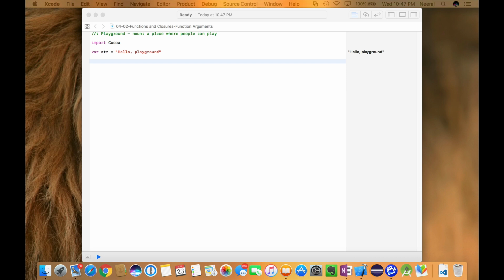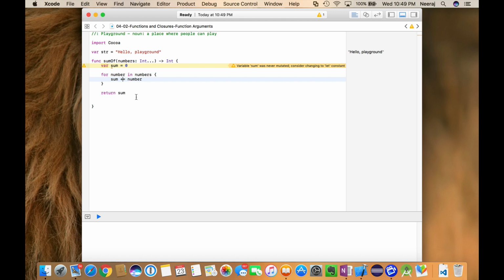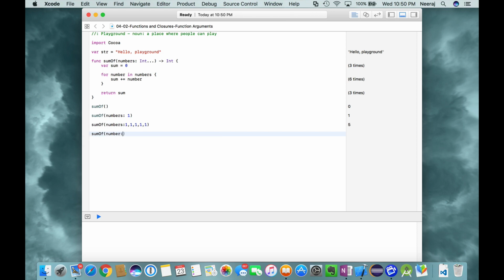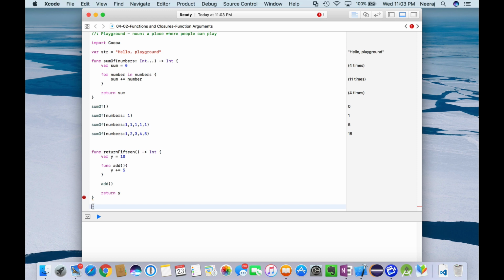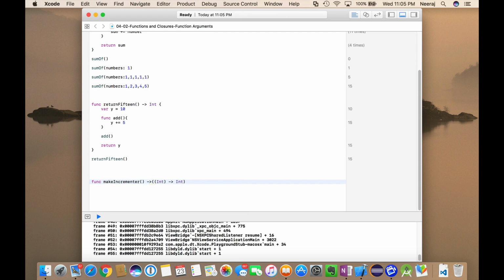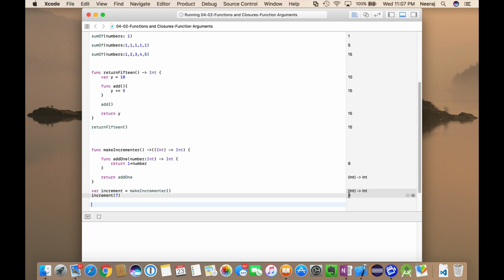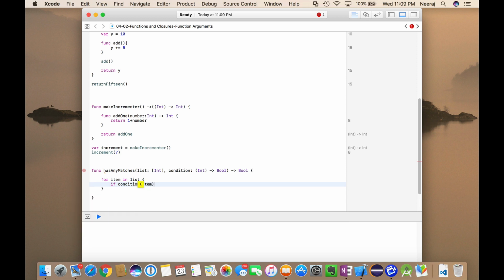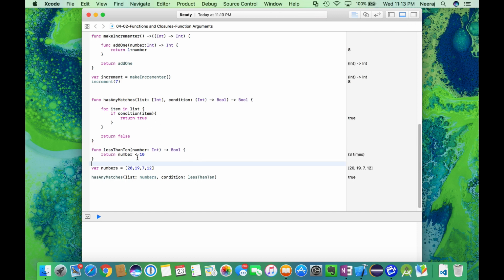Function Arguments - Master Swift Programming Language (10 / 33)